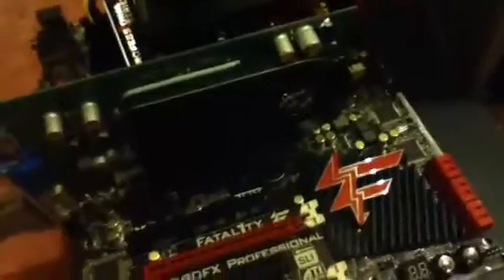VIDEO UPDATE Bent cpu pins AMD FX 8120 Revived!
AMD FX 8120 bent cpu pins revived!